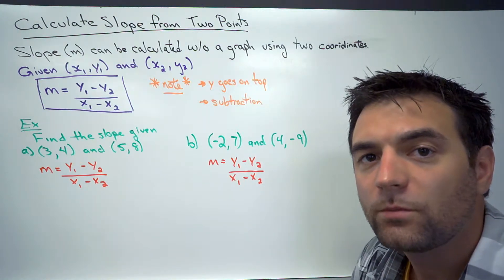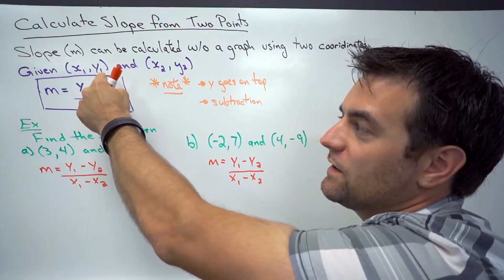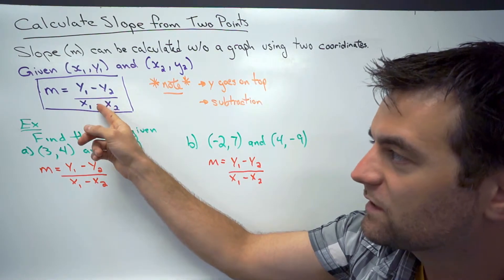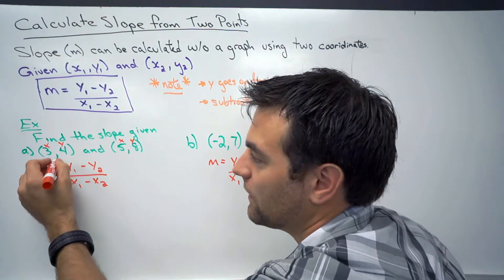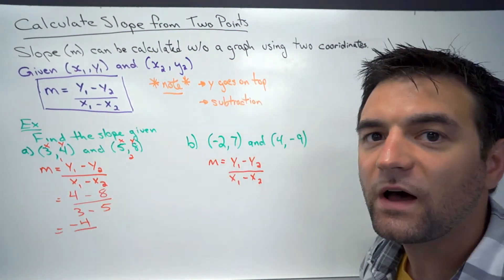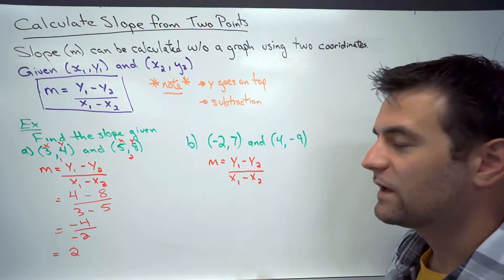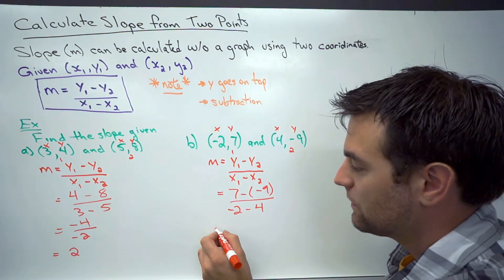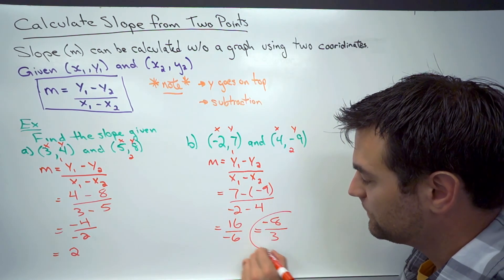MFM2P - 16 - Calculating Slope from Two Points